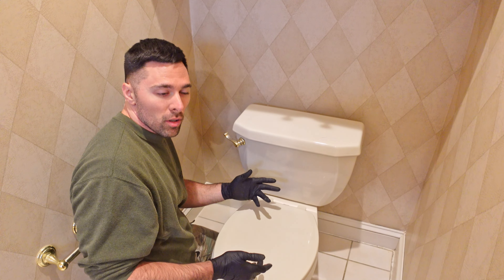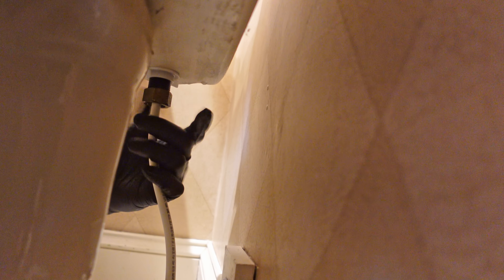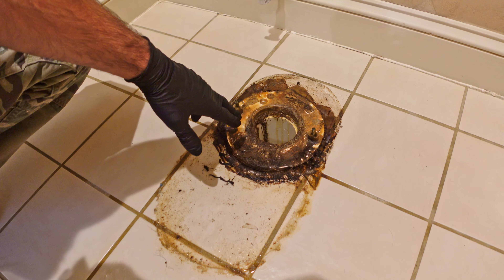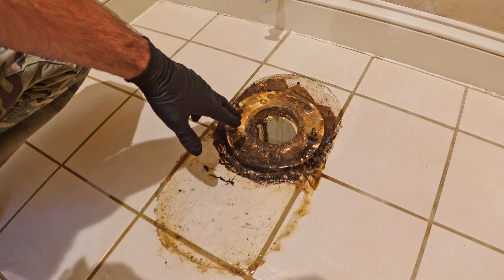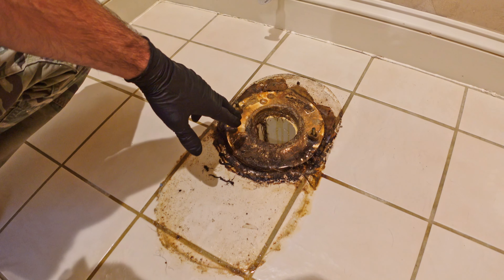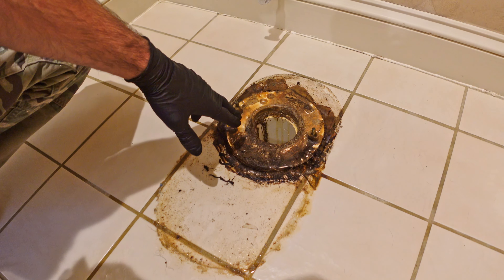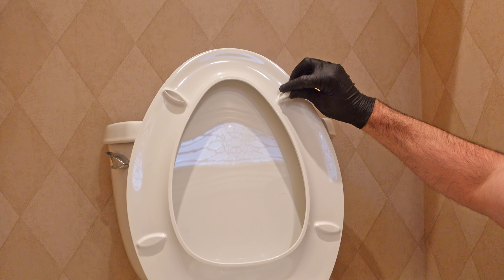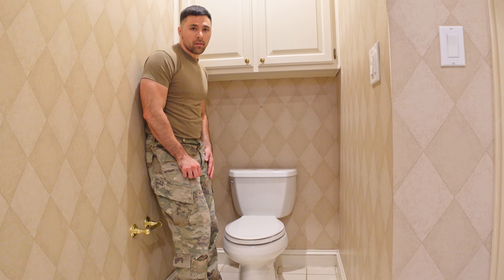How to Replace a toilet || DIY Toilet Removal and Installation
My master bathroom toilet fill valve has been having some issues lately. Normally, I would fix or replace the fill valve, but the toilet is also 30 years old and uses a 3.5 gallon tank with a water use of around 3 gallons per flush. That amount of water really starts to add up throughout the month and over the year. I decided to just replace the toilet entirely with a newer one that only uses 1.25 gallons of water per flush. It comes with a brand new fill valve and a more comfortable toilet seat height. This is a relatively easy project to do that does not require any expensive or special tools. Just make sure you buy a new toilet that will fit in the space and decide between using a new wax seal or rubber seal.

Timestamps:
0:00 Toilet removal
4:20 Toilet comparison
5:50 Toilet install

CAMERA GEAR USED:
○ Wireless mic
○ SD card
○ SD card/USB adapter
○ External Hard drive
○ Handheld tripod